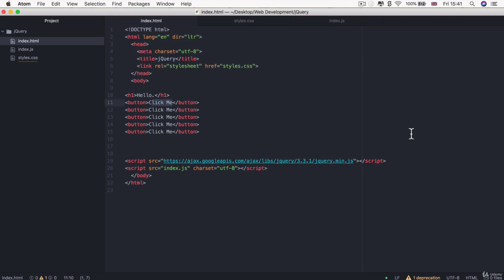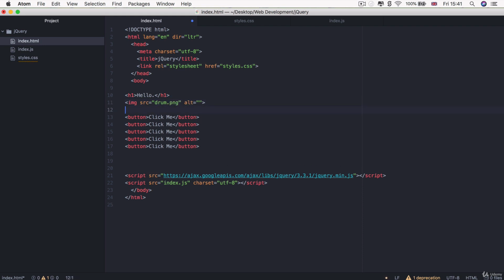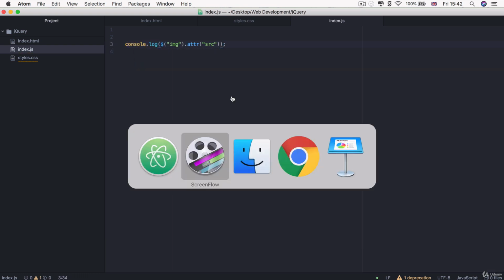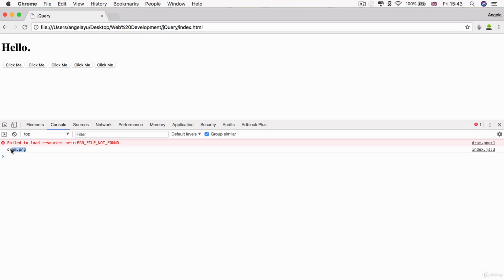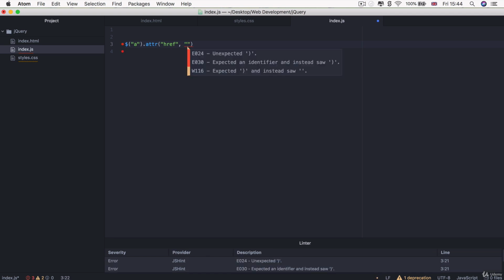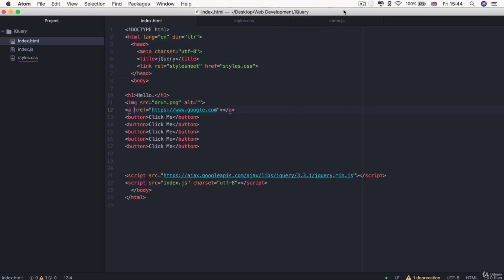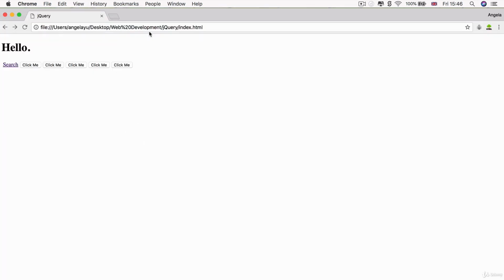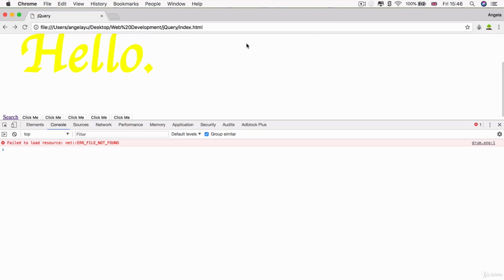07 Manipulating Attributes with jQuery